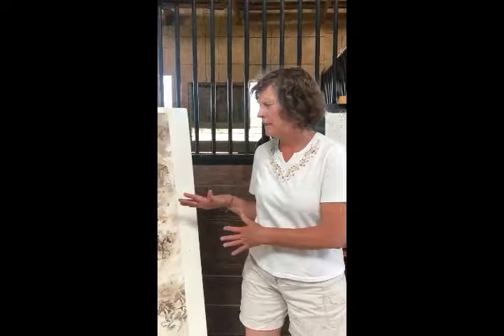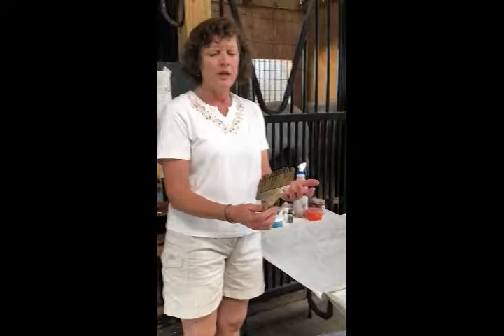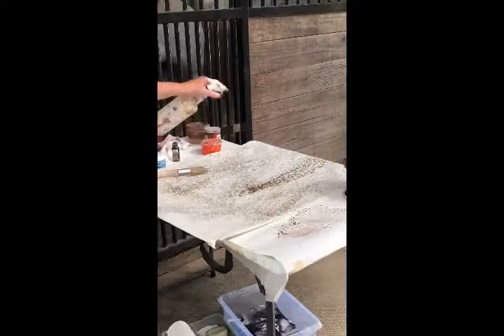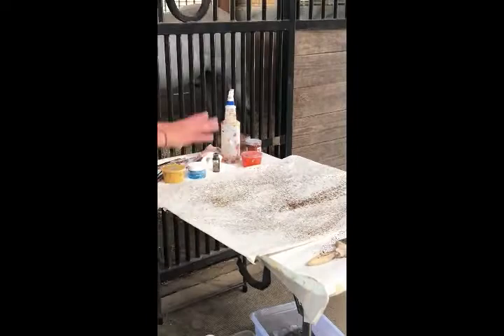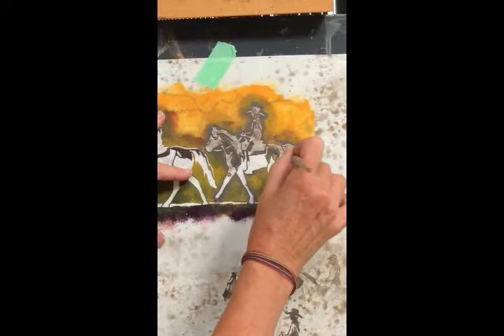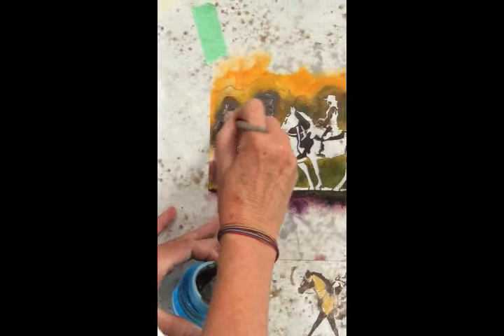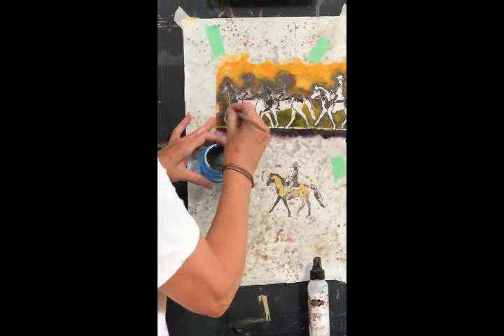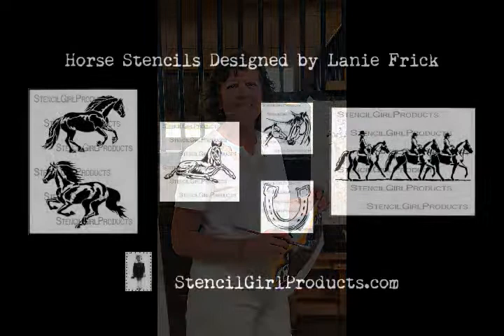Rice Paper Stenciling with Lanie Frick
StencilGirl® Products Horse stencils by Lanie Frick